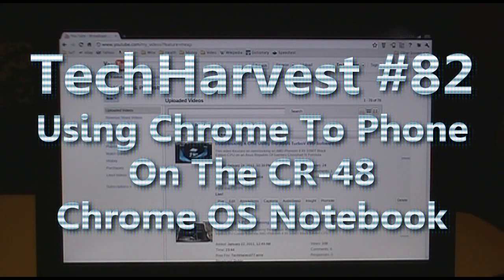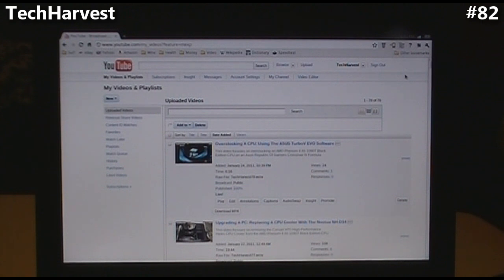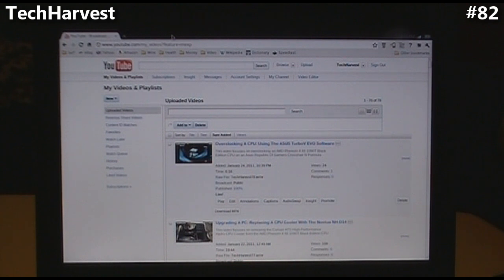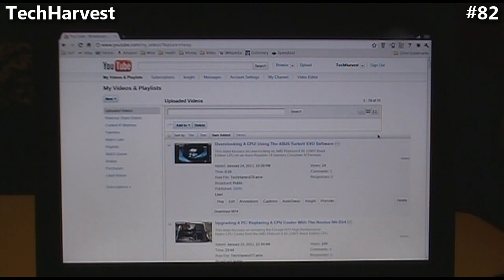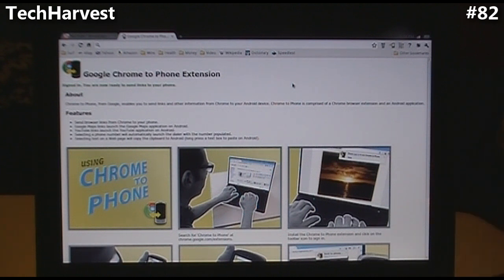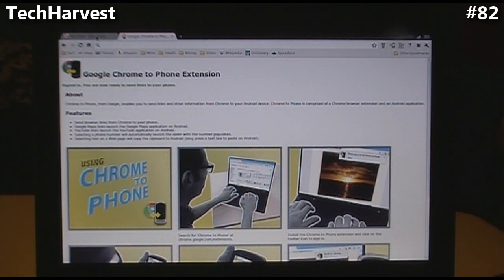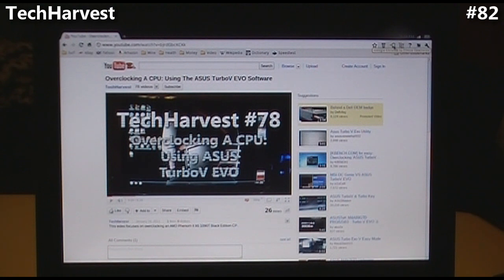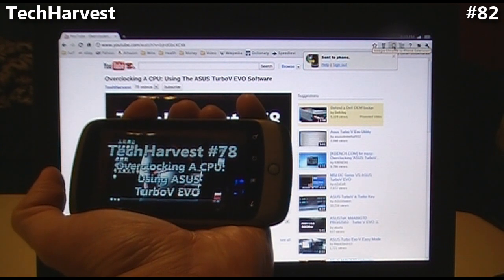Using Chrome To Phone On The CR-48 Chrome OS Notebook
This video shows you how to use Chrome To Phone.